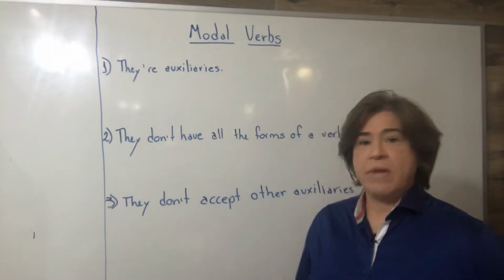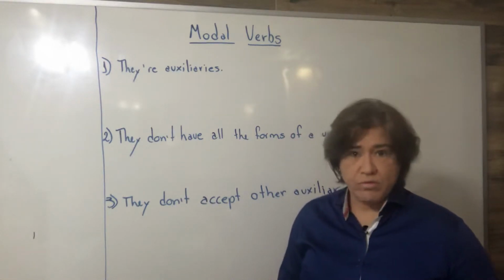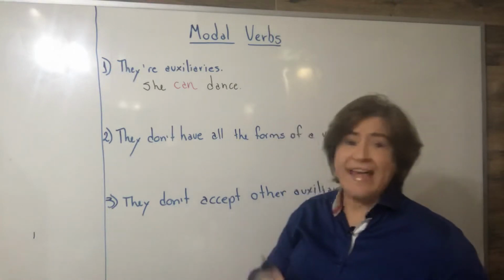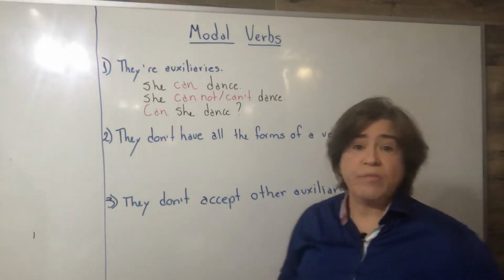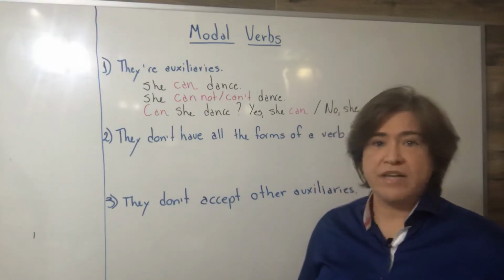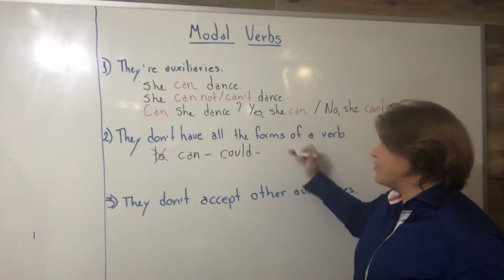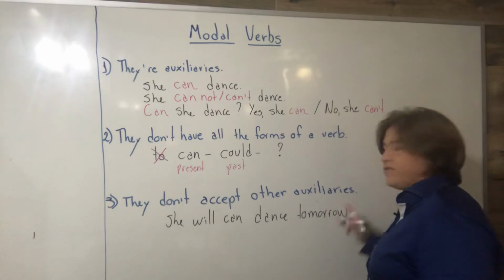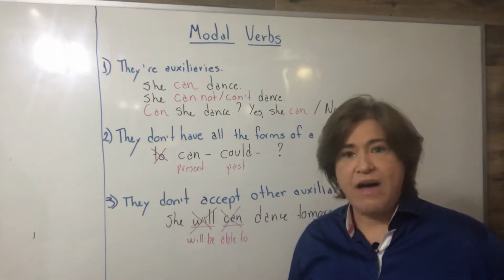Unit 4 - Part 1